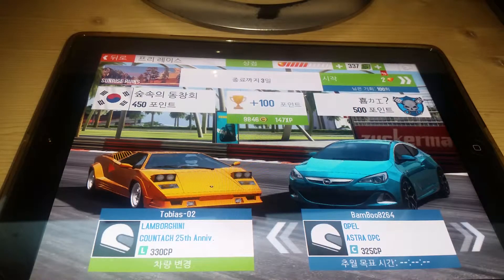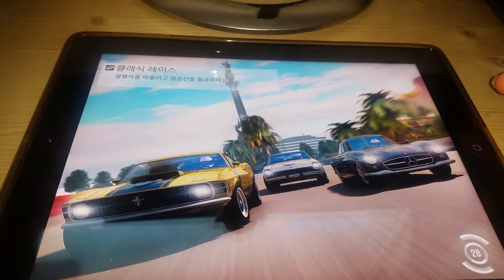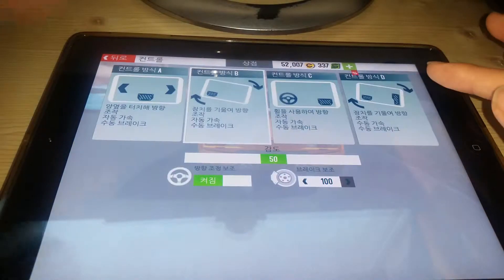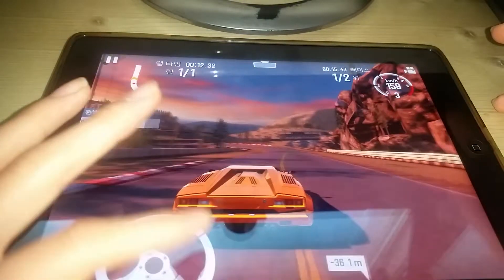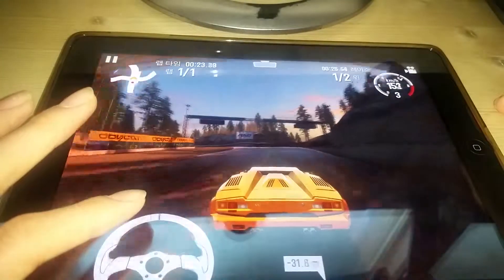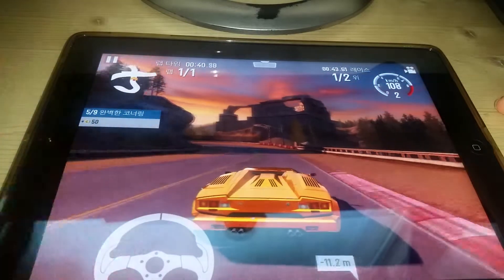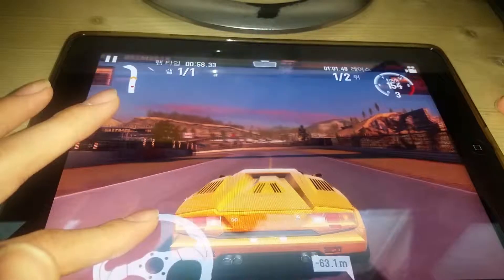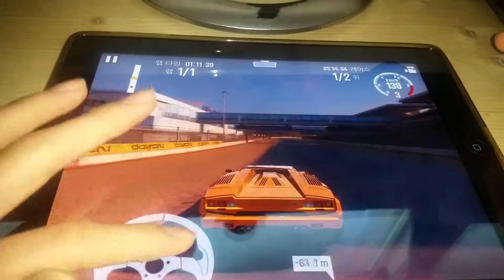Gt Racing 2 Real Car Experience Team Verus Fun (숲속의 동창회) Part 7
Gt Racing 2 Real Car Experience Team Versus Videos
-car used: 1988 Lamborghini Countach 25 Anniversary
-track: sunrise ruins
-Team Verus is a type of event which teams compete to get in the top 3 who gets ultimate rewards. Everytime you win a rival team's record you get 50 or 100 points according to the difficulty. In this race I use a class L Lamborghini Countach 88 25th anniversary to beat a 325cp Opel Astra OPC